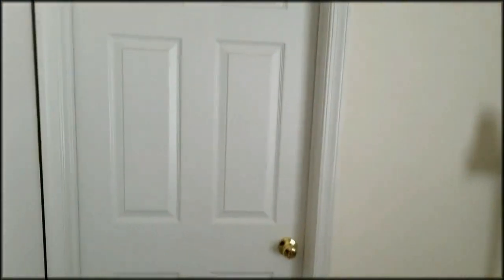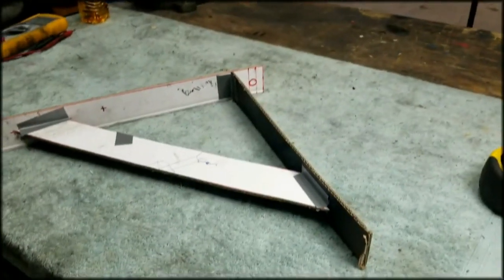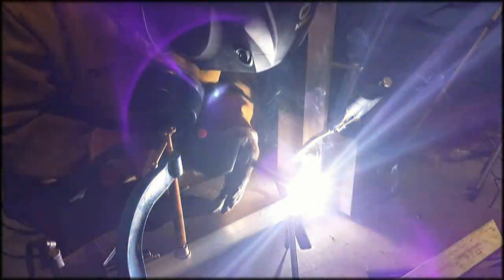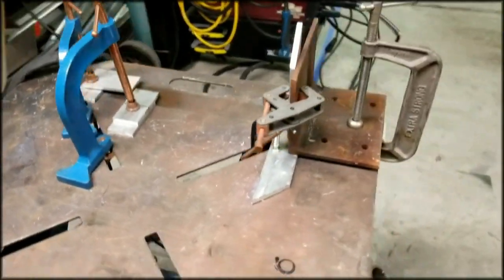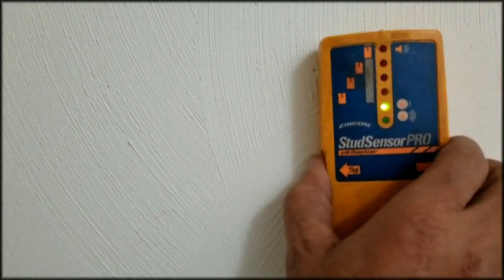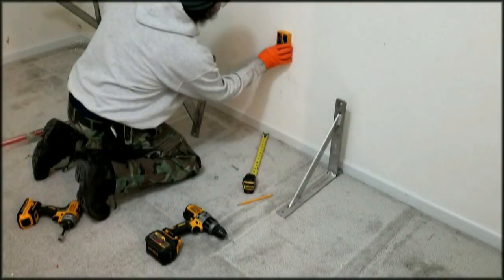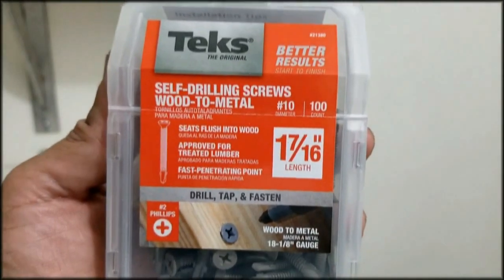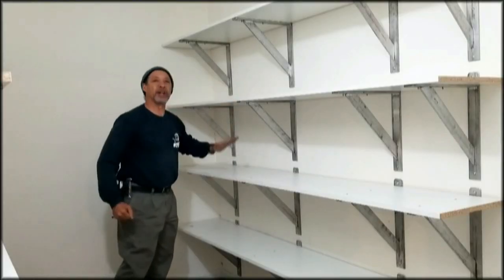Closet Shelves Heavy Duty Re-edit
Fabricate and install heavy duty closest shelves.
This is a re-edit, still learning, of a previously posted video. The original was tough to watch and needed to be shortened. Published January 2022, it only got 73 views. Hope this one is better. shortened it by more than 00:02:30. Fabrication used 2"x 1/4" aluminum Flat Bar; aluminum spool gun with a Thermalarc fabricator 3in1 welder;  3/4 " x 8' x 15 3/4"  Melamine Shelving board for the main support surface.